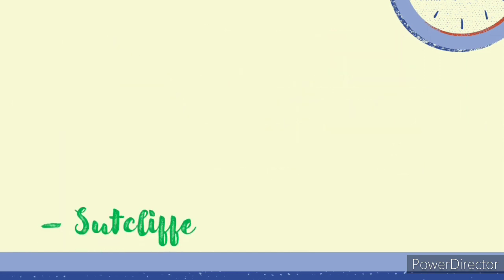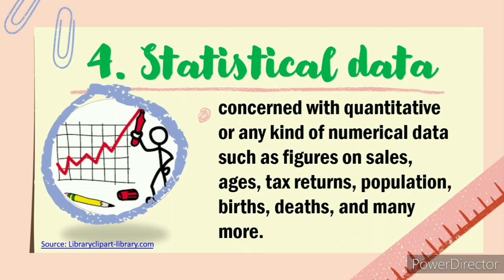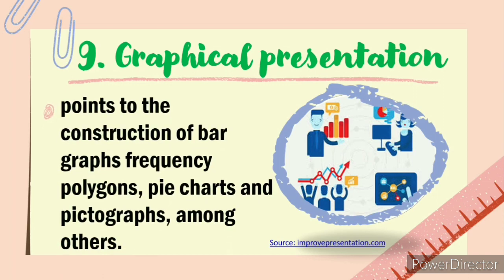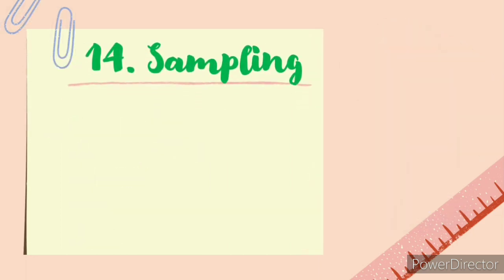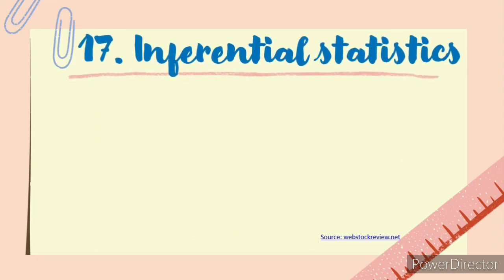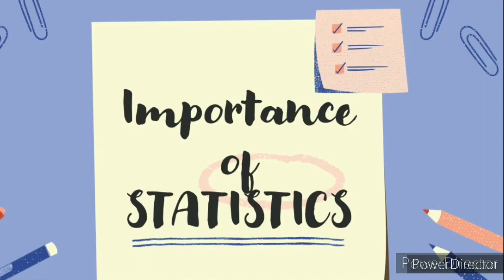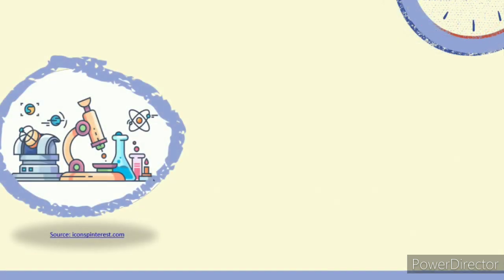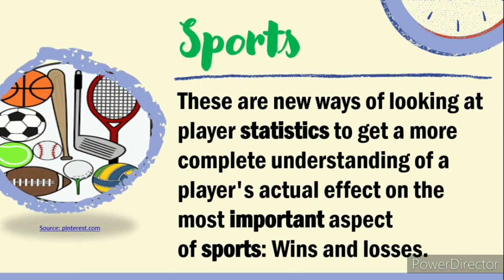Q1 W1 - KEY TERMS AND IMPORTANCE OF STATISTICS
Q1 W1 - ELEMENTARY STATISTICS 7